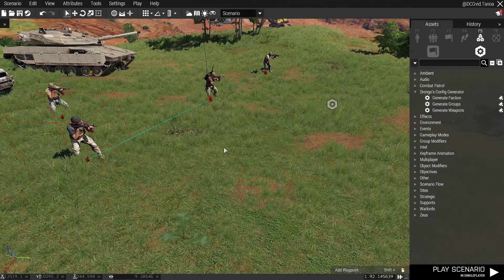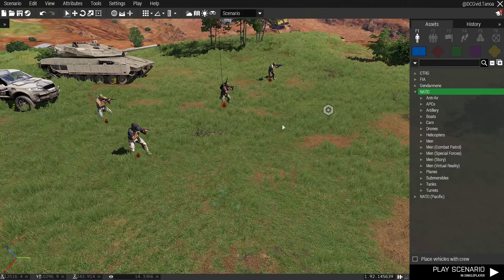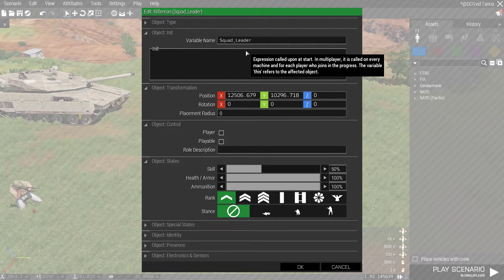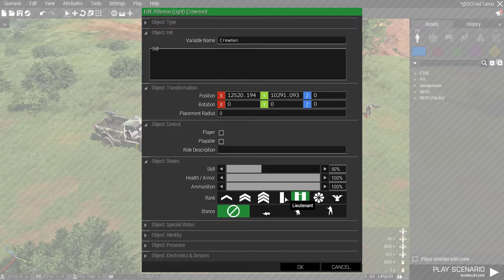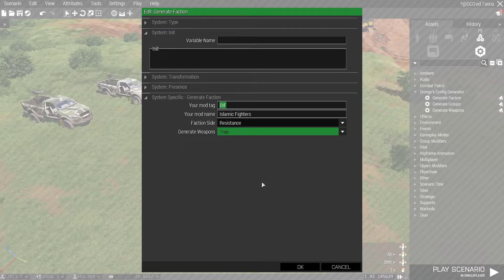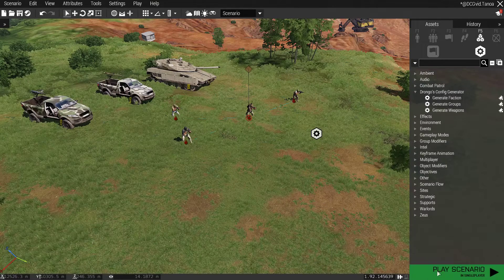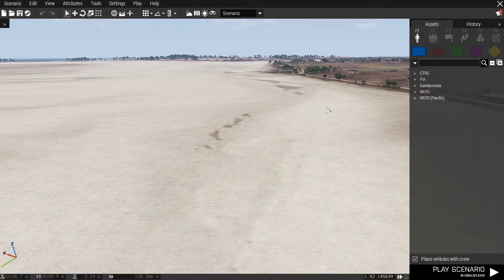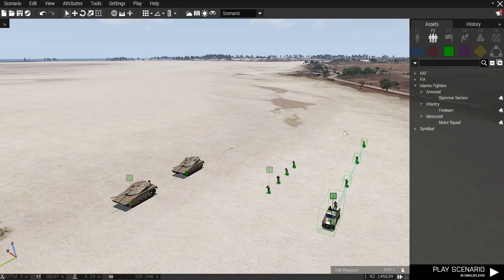Drongo's Config Generator tutorial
Drongo's Config Generator (DCG) is a simple addon designed to allow the quick and easy creation of new factions (using existing assets). It is editor/loadout based and mostly WYSIWYG. It generates complete config.cpp files ready to be built into .pbo files.